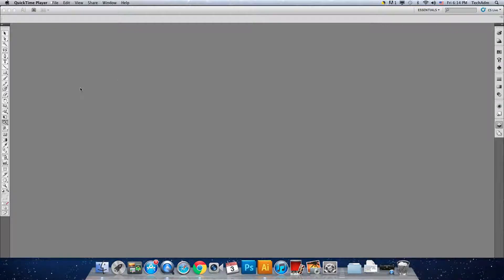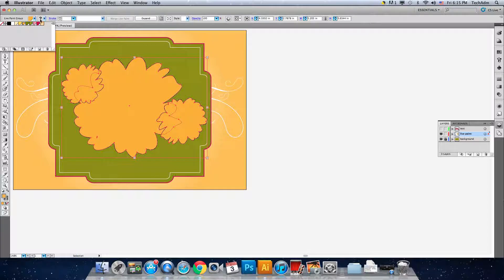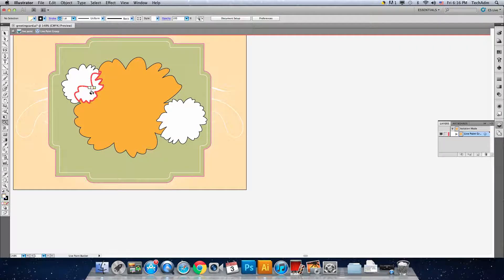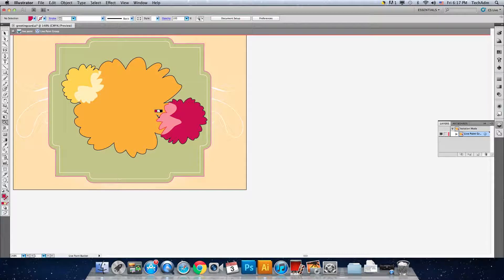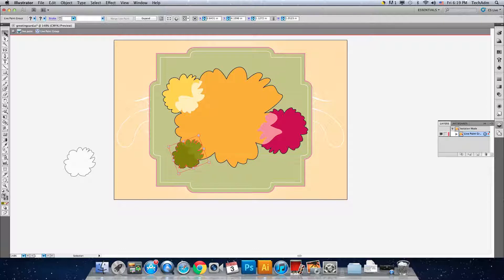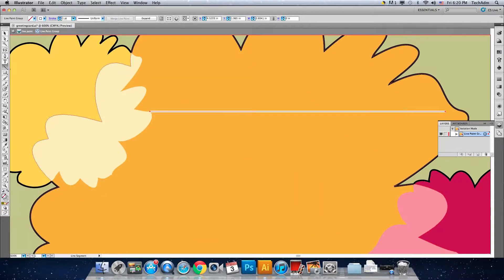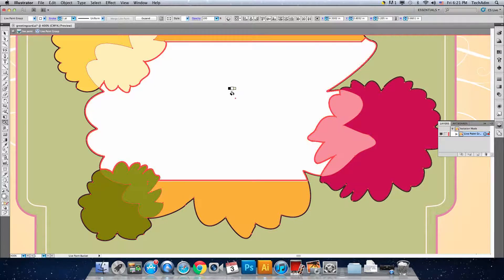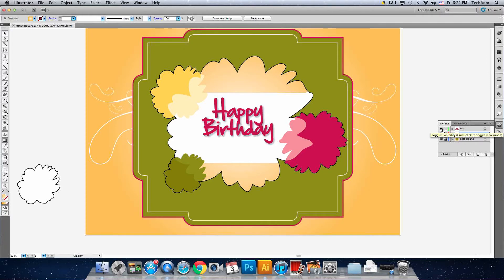Adobe Illustrator CS5 Classroom in a Book: Lesson 6 - Working with Live Paint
Painting with the Live Paint tool.